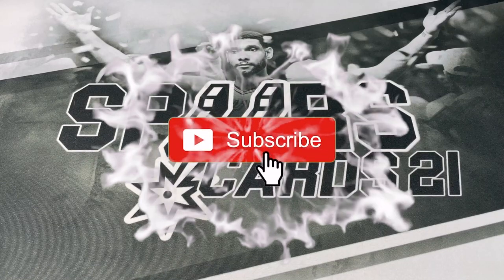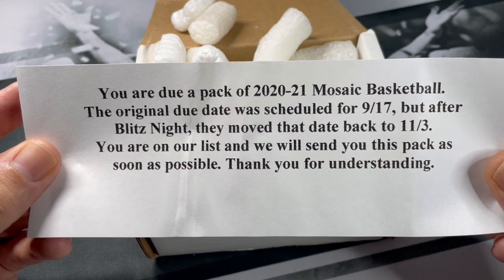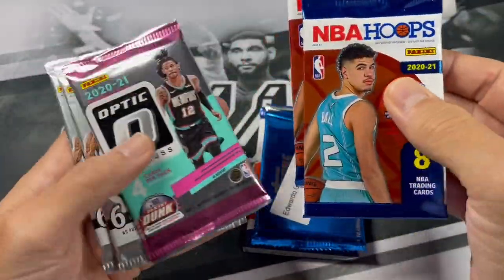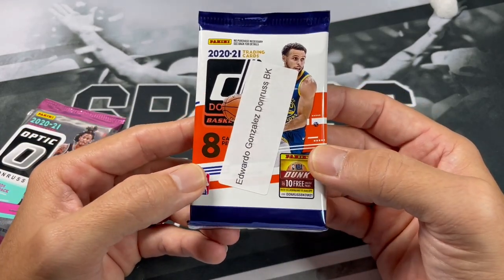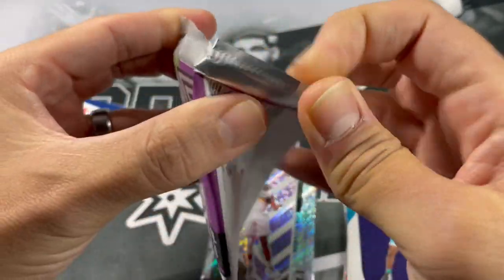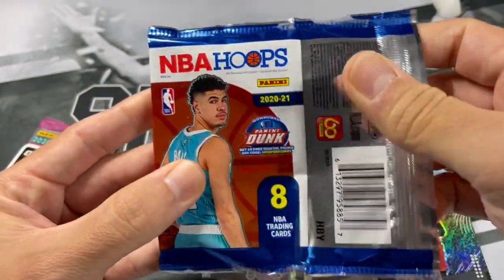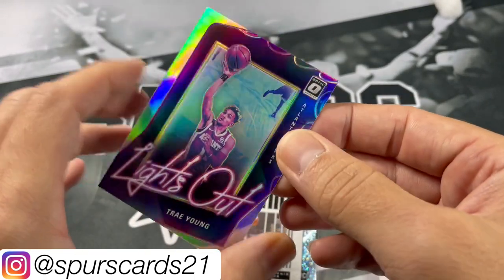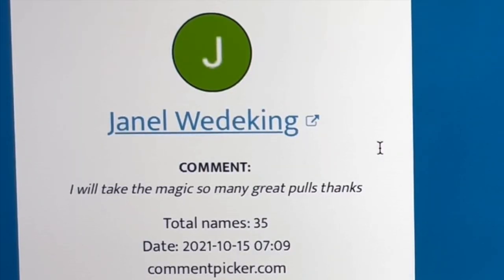ZION! TRAE! Brothers In Cards BIC Basketball Subscription Box Opening!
Opening up 2 Bronze Boxes from BIC. Each box is $85 shipped. If you order on Blitz Night you will get put in the randomizer for prizes!